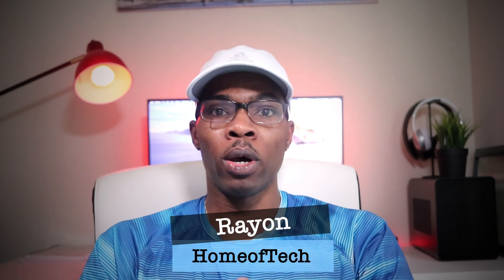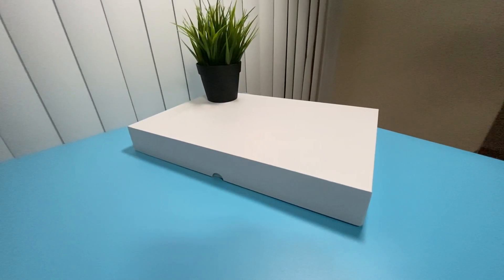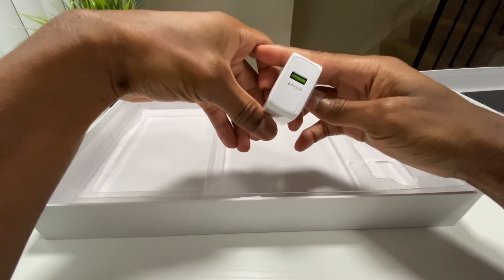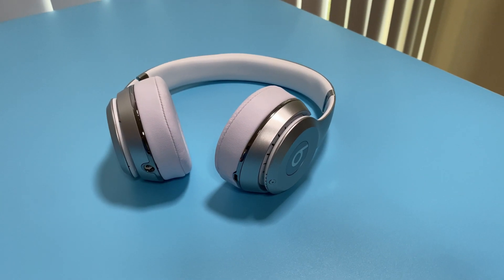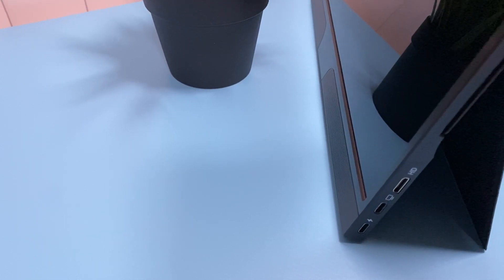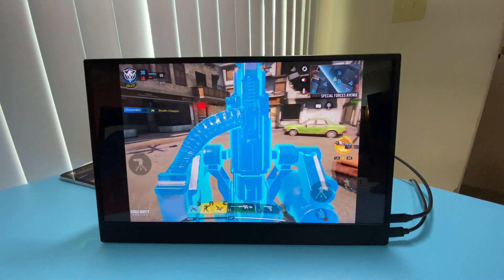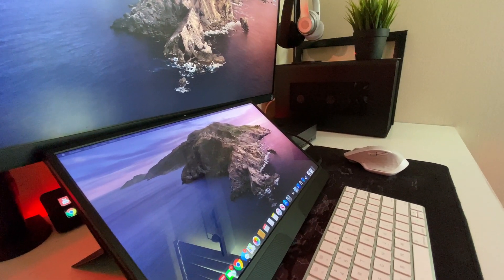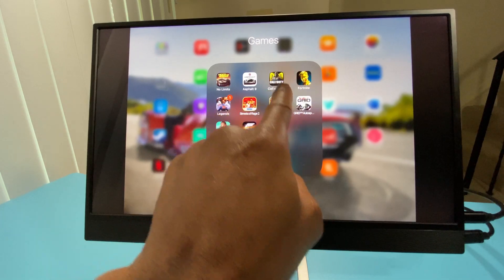Best Portable Monitor in 2020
This is a unboxing of the 15.6'' Portable monitor from Intehill.

Other Products in the video:
Mac mini
Pad Pro
Pad Pro Magic Keyboard

Equipment:
iPhone 11 Pro MAX
AUKEY Cordless Lamp
Mac mini
Satashi Hub
Razer Core X
Sapphire Radeon RX 580
Stream Deck MIni
Tomtoc Ipad Case
Apple Pencil
Apple Pencil alternative
Flash Drive
Anker Portable charger
DJI OSMO 2
Canon SL2
Movo VXR100
Pro Video Tripod Fluid Head
Canon EF-S 18-135mm f/3.5-5.6 IS Standard Zoom Lens
SR SUN ROOM Tripod DSLR SLR Tripod, 66" Camera Tripod